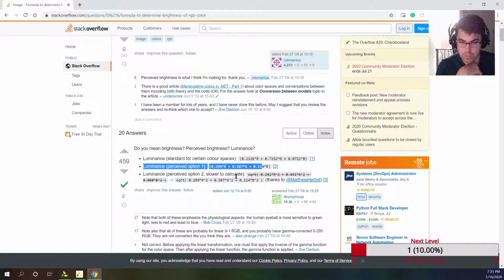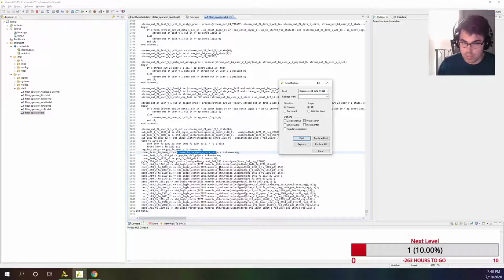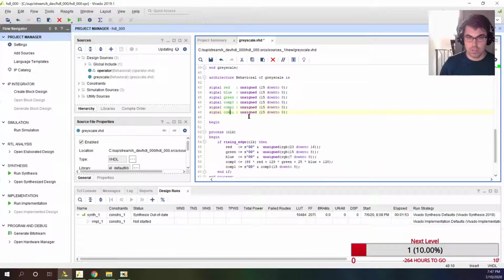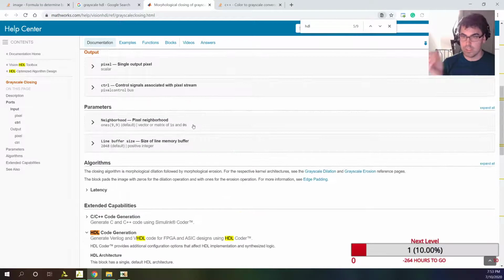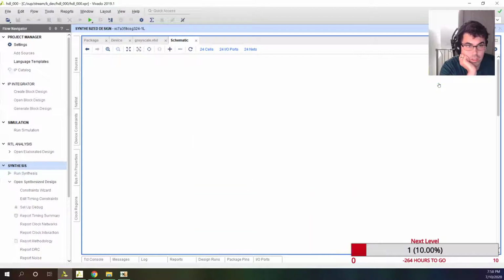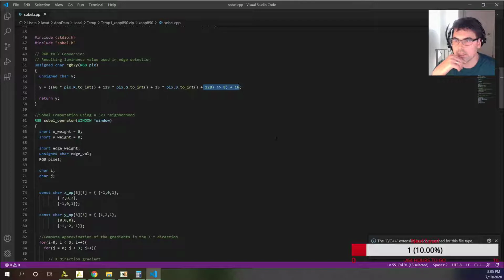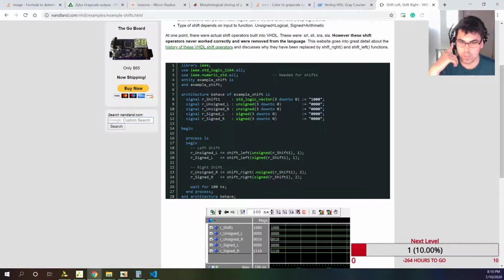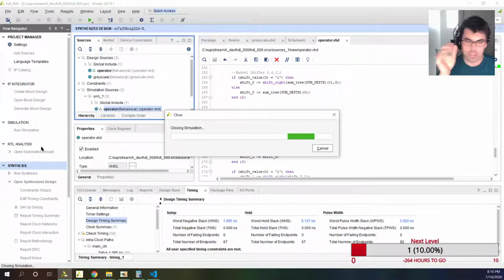FPGA Video Processing HDL Kernel # 5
VHDL 3x3 kernel window.
Doing GreyScale!